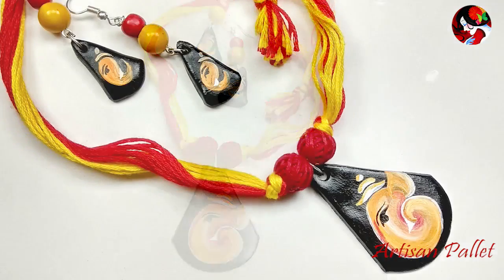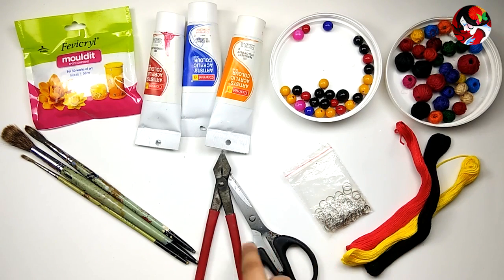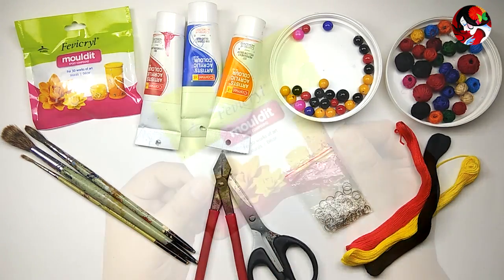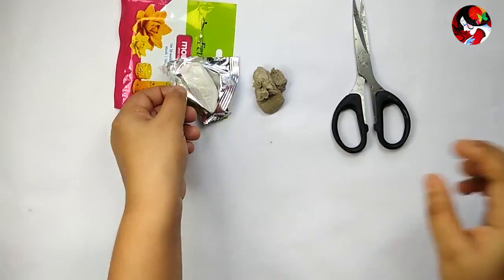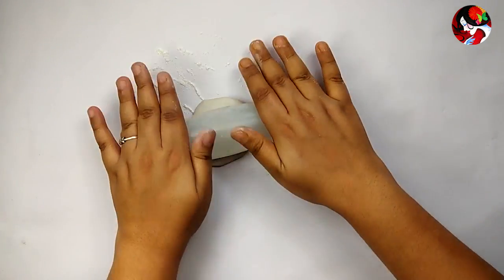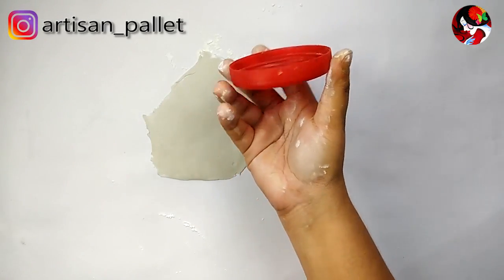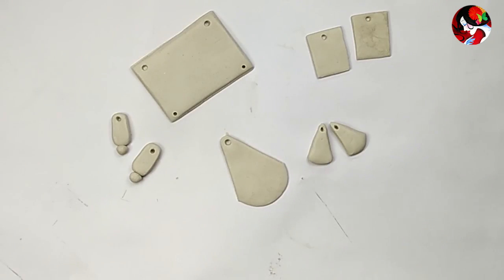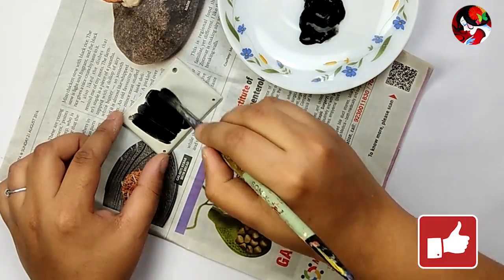DIY Handmade Jewellery | Easy Handmade clay Jewellery Making | Polymer Clay Jewellery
Hi!!! Viewers
In this video, you can learn how to make  DIY Handmade Jewellery making. You can follow our tutorials to make this easy DIY pendant easily. for this pendant you need...
 1.Shilpkar or modelling Clay
2.Acrylic paint
3.Plastic and Thread beads
4.Colourfull Thread
5.Jump rings
6.Tools and Scissor
7.Paint Brushes.
Thank you so much guys for watching this video and supporting artisan Pallet.